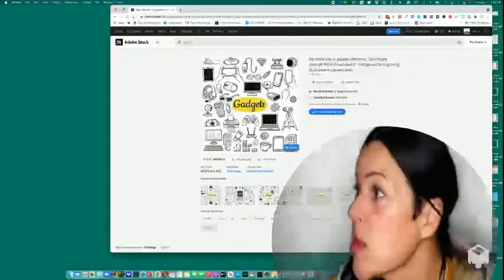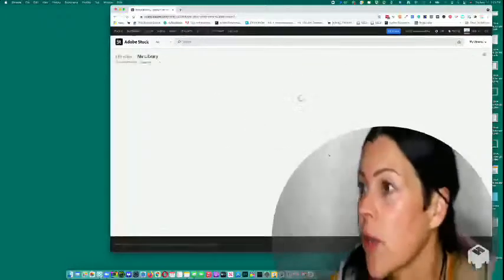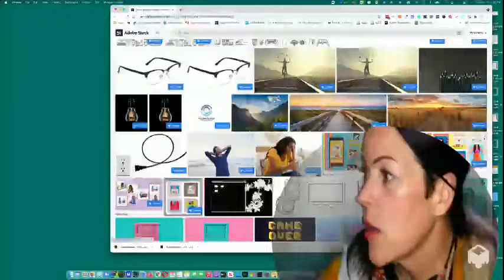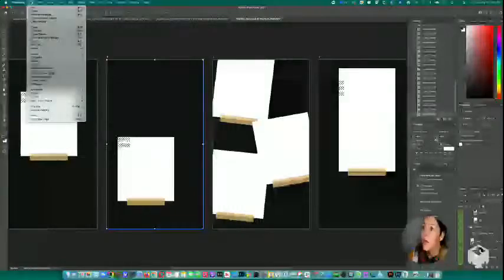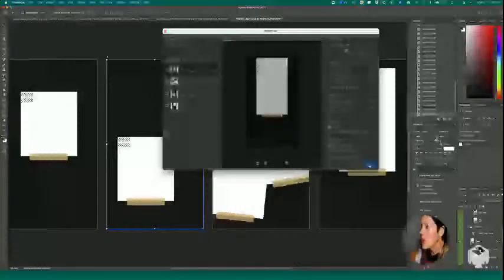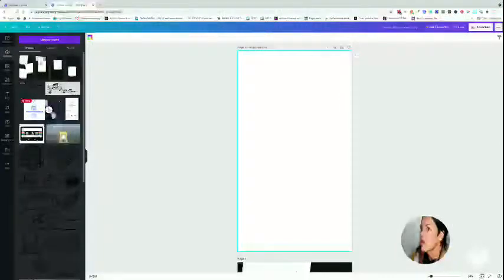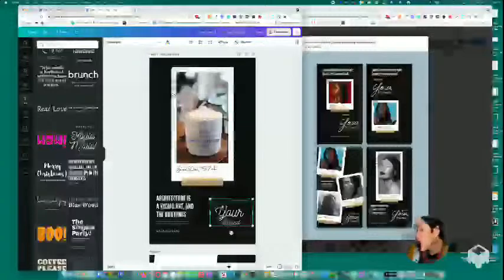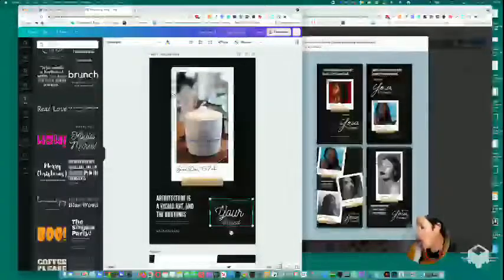How to make unique Instagram Stories Templates in Photoshop and Canva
The Instagram algorithm has shifted again, this time toward what Instagram deems "quality content" so we all have to up our graphic design game and try a little bit harder to put high-quality visuals out there. Adobe Stock and a Creative Cloud membership are great ways to elevate your content creation game. Take a look at Adobe Stock Templates and how to dupe them within a free Canva account.

🔴 USEFUL LINKS ⤵️
ABOUT ME
I'm Sara Gepp, I am an Apple Certified I.T. Consultant and I make videos about technology.

YOU NEED THIS ANTI-MALWARE SOLUTION FOR MAC (YES, ALL CAPS)

Get a professional E-mail account don't be a yahoo
G-Suite

Have a laptop? I know you might be better at backing the data, right? Data recovery is at least $800 do you need that? (I have a resource for you if you get into a jam but, let's just get you set up with a better solution)
Secure Cloud Backups:

Set-app the all-in-one solution for all the apps you will ever care to use. all for a low monthly fee.

🔴Taking a minute to talk about netneutrality 🔴
Try Nord VPN for free